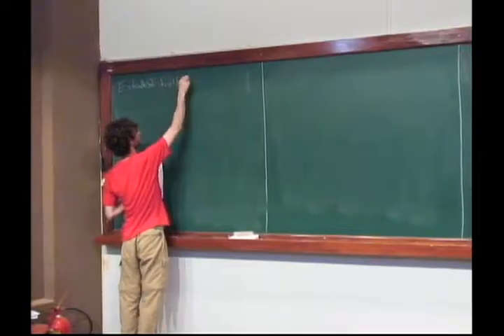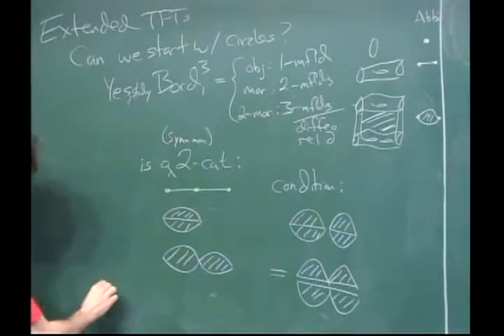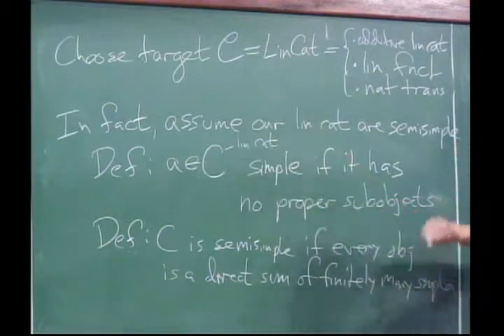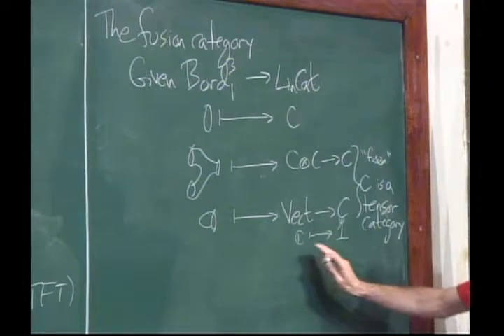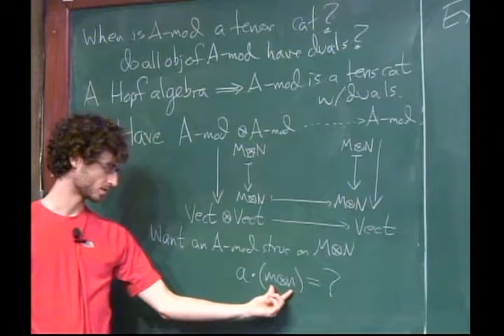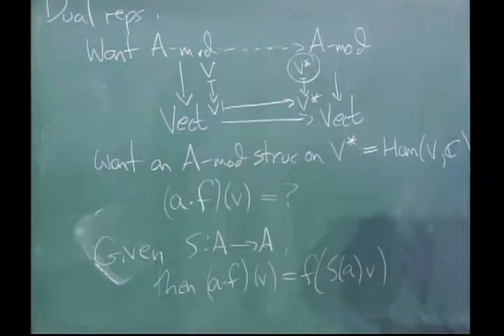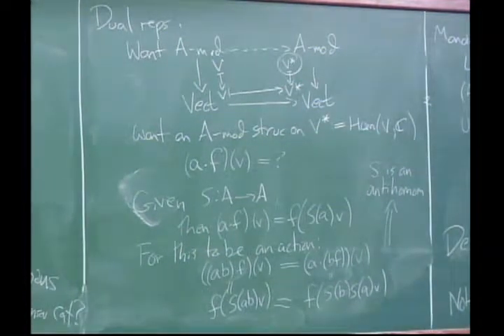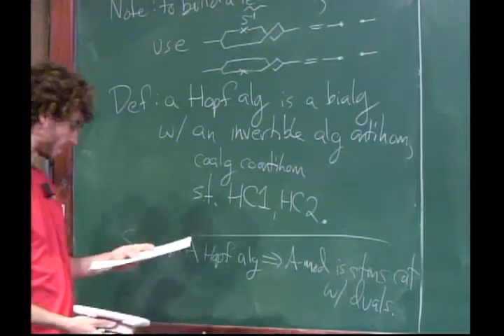Quantum Groups and 3-Manifold Invariants - Extended field theories in dimension 3...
Quantum Groups and 3-Manifold Invariants

Christopher Douglas (Oxford) - Extended field theories in dimension 3, tensor categories, and Hopf algebras

The aim of this meeting is to introduce the theory of quantum groups and their representations, and to investigate associated 3-dimensional topological quantum field theories (TQFTs). We will investigate the braided tensor structure of the representation category of a quantum group and the modularity property of the semisimple quotient, when the quantum parameter q is a root of unity. We will then discuss the Reshetikhin-Turaev construction of a 3-dimensional TQFT from a modular category. Finally, we will describe the modern, higher-categorical perspective on TQFTs that includes not only invariants of 2- and 3-manifolds but also algebraic data associated to manifolds of every codimension.